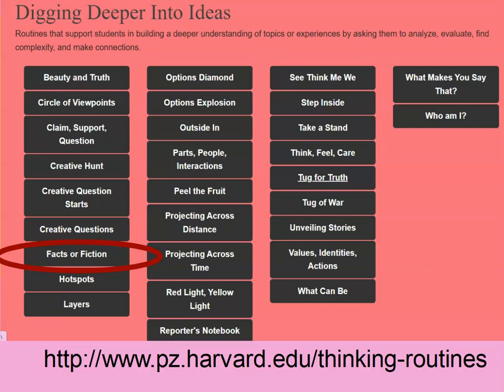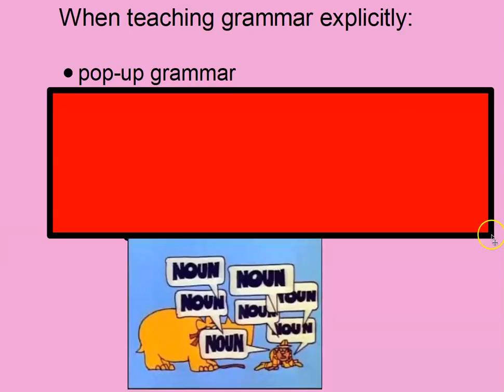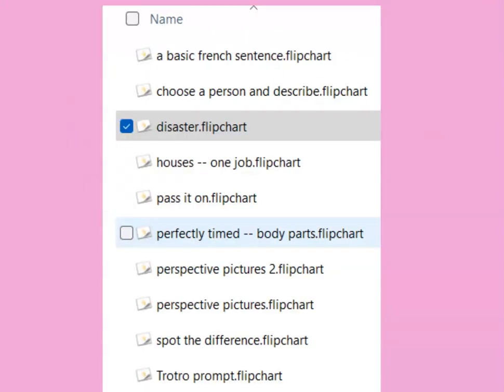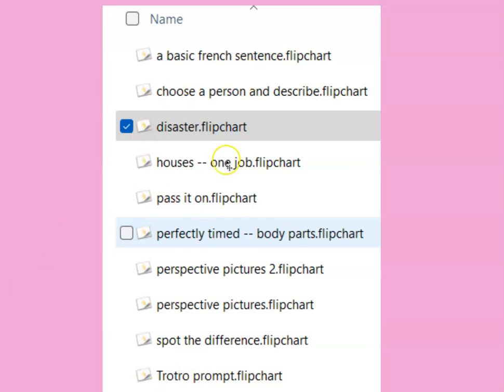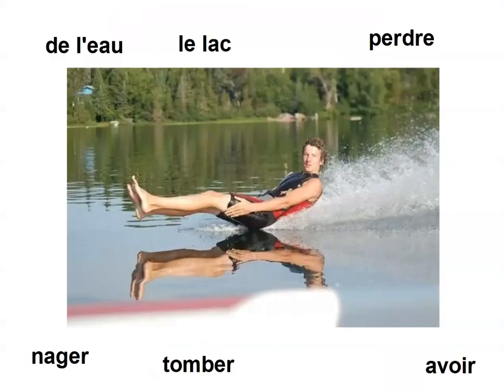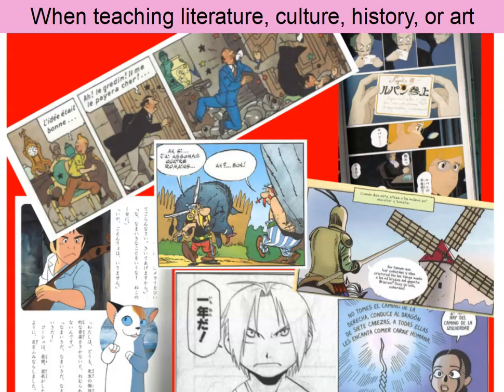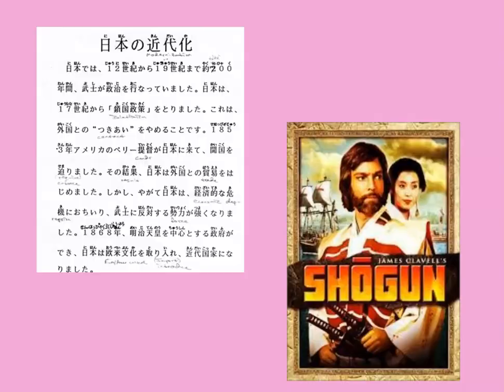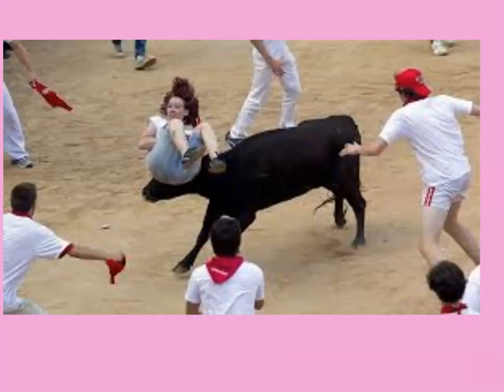Harvard Project Zero 14 facts or fiction